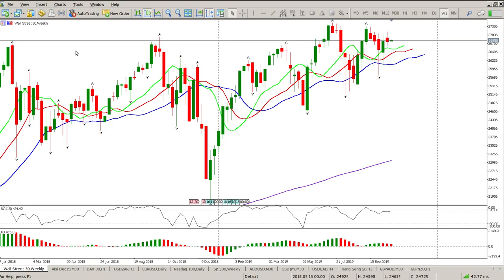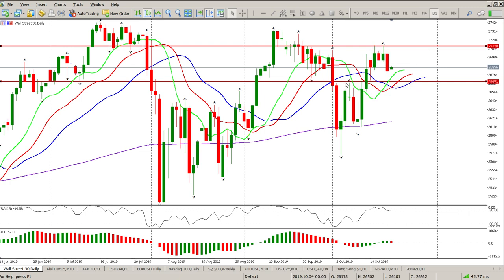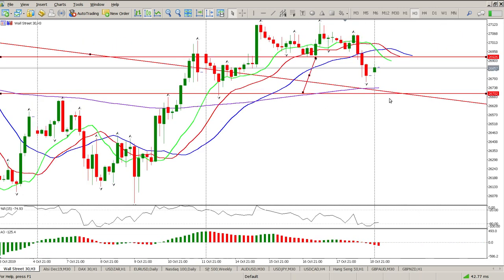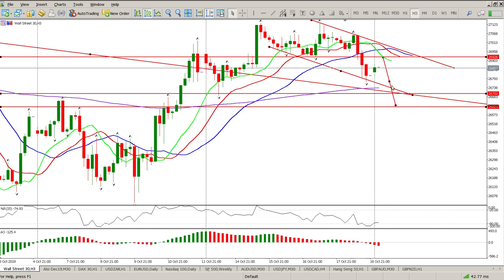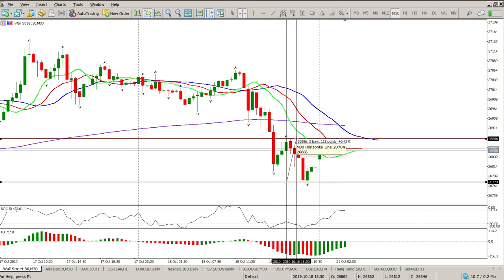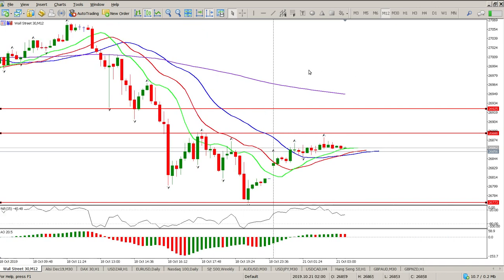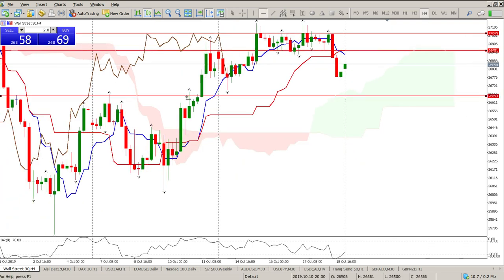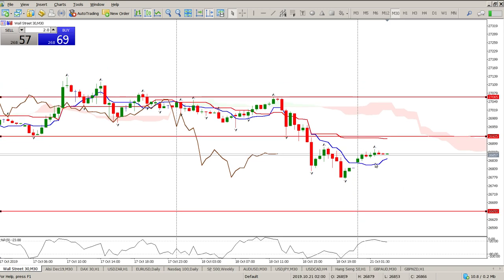DOW Jones Today Day Trade Setup 21 October